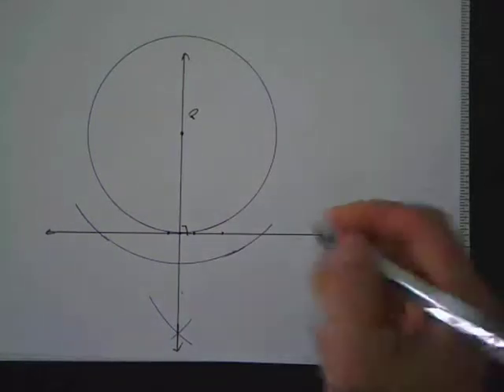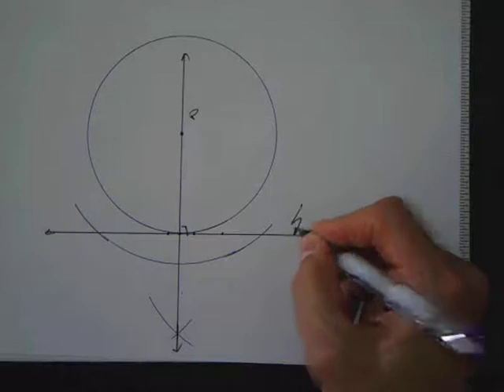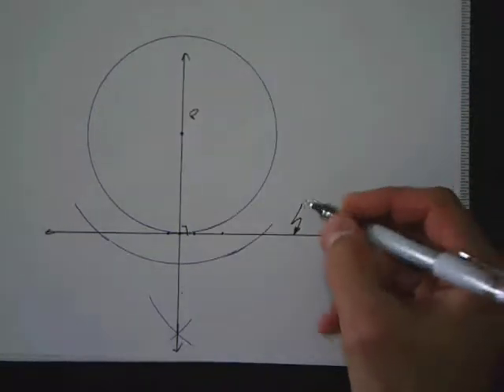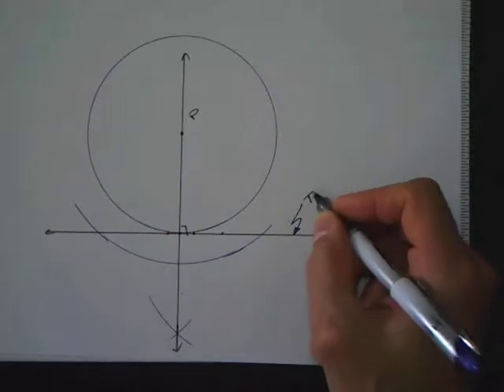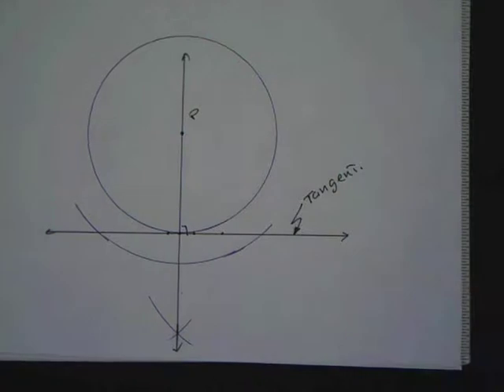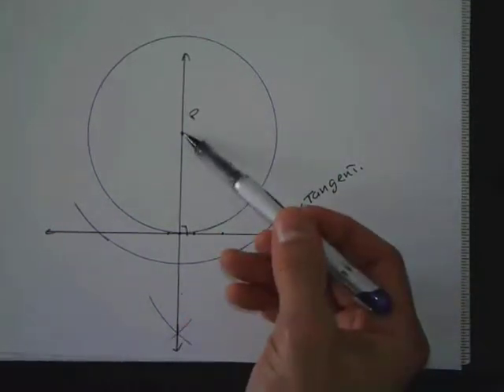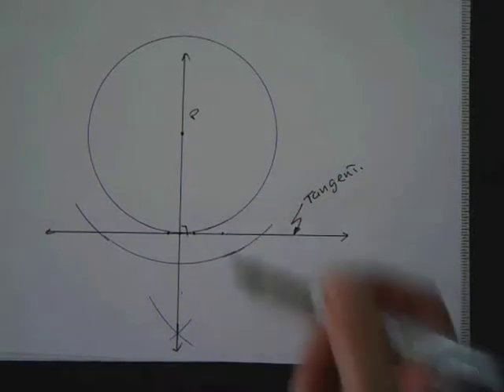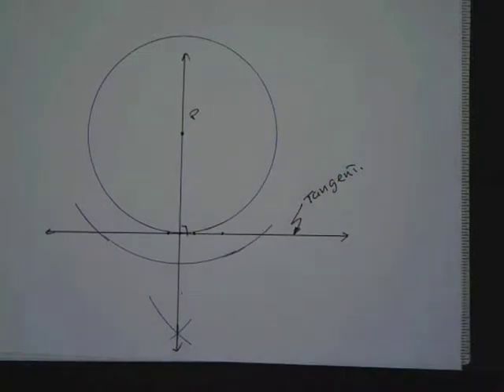DG-3.3 Shortest Distance Conjecture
Discovering Geometry Chapter 3.3. Shortest Distance Conjecture (#7)